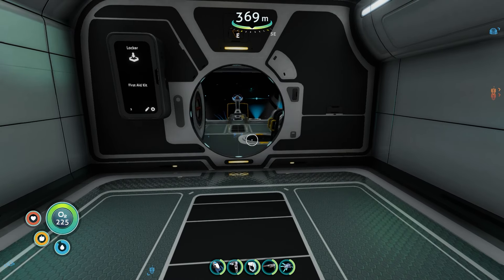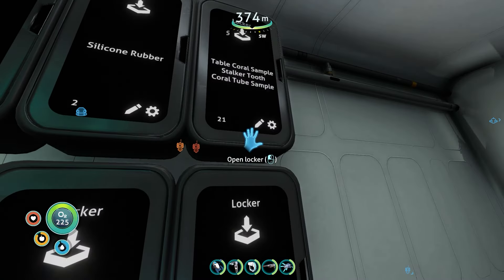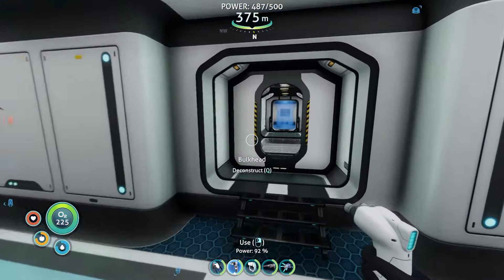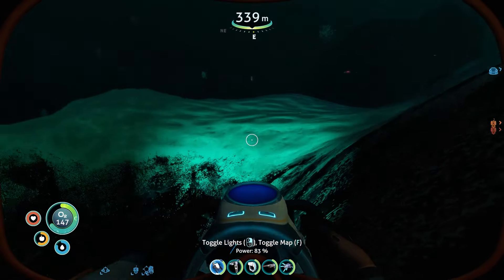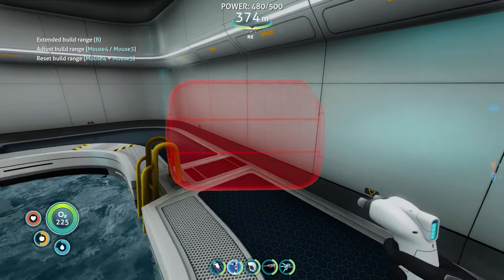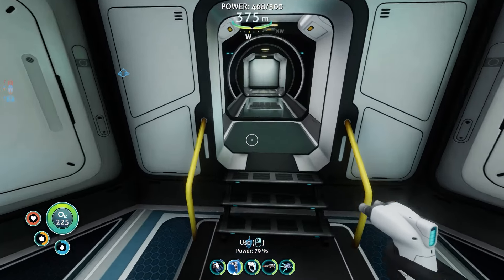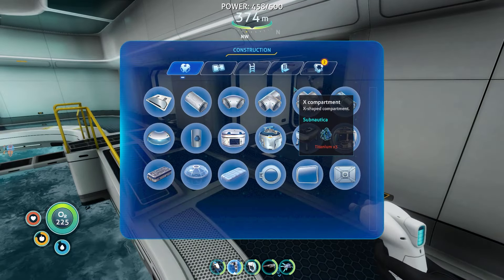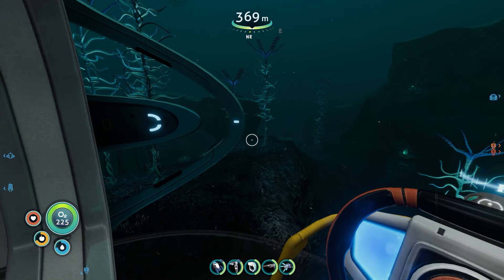Looking Good /Subnautica 2.0 /S2/Ep.27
Adding some structures to the secondary base to make it more functional and improve the view. Taking full advantage of the below zero upgrades.